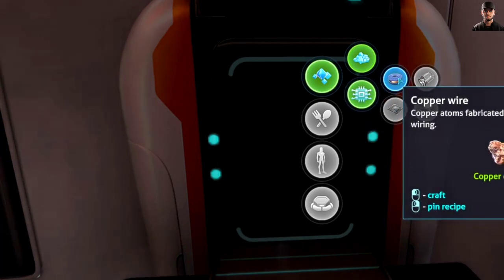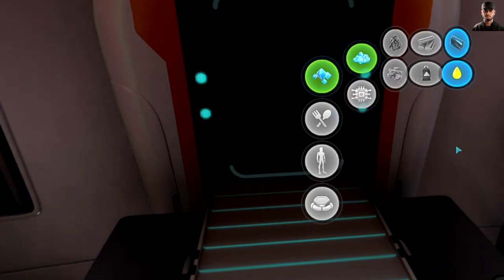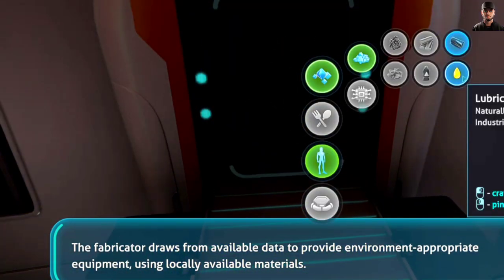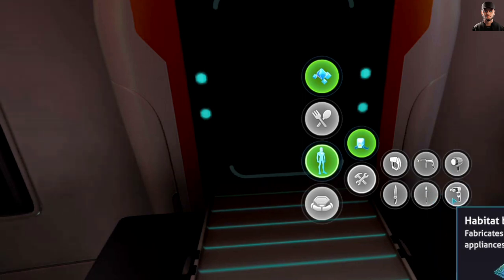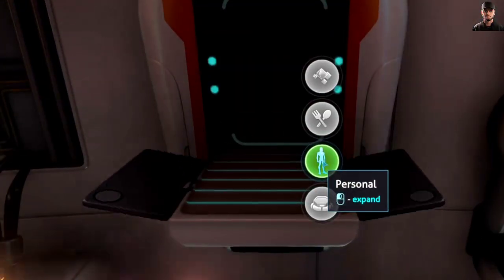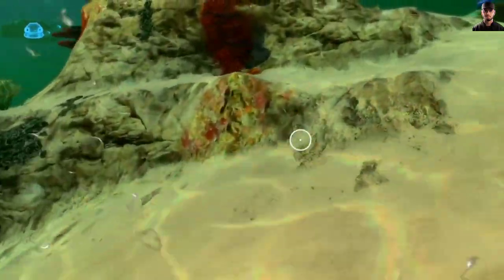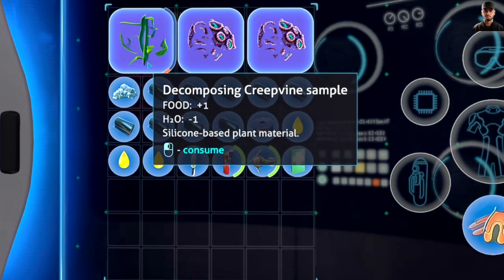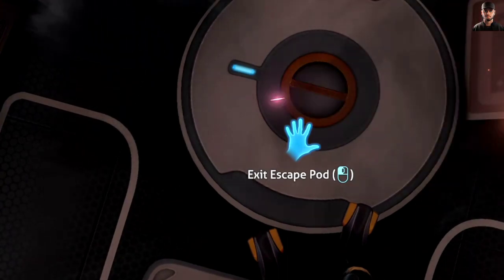Subnautica episode 2 Gameplay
Mastering the Depths: Subnautica Gameplay and Tips"

1. Subnautica gameplay
2. Subnautica tips
3. Subnautica walkthrough
4. Subnautica exploration
5. Underwater survival game
6. Subnautica base building
7. Subnautica creatures
8. Subnautica vehicles
9. Subnautica resources
10. Subnautica guide

Description:
"Dive into the mesmerizing world of Subnautica with our expert gameplay and tips. Explore the depths, survive the dangers, and build your underwater haven. Learn about the fascinating creatures, advanced vehicles, and essential resources. Join us on this aquatic adventure and become a Subnautica master!"

Searching Keywords:
- Subnautica gameplay tips
- Subnautica base building guide
- Best Subnautica strategies
- Subnautica underwater survival
- Subnautica vehicle upgrades

15 Gaming Channels (as of my last knowledge update in September 2021):
1. Jacksepticeye
2. Markiplier
3. PewDiePie
4. DanTDM
5. GameGrumps
6. TheRadBrad
7. Draegast
8. IGP
9. Blitz
10. CaptainSauce
11. Wanderbots
12. PartiallyRoyal
13. Materwelonz
14. Raptor
15. Sl1pg8r